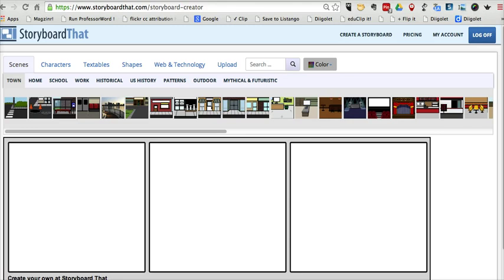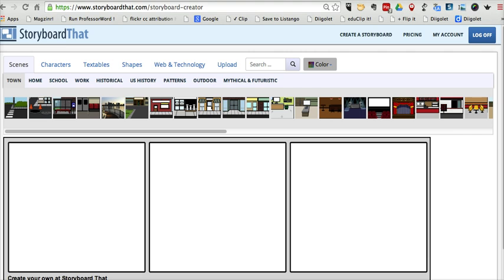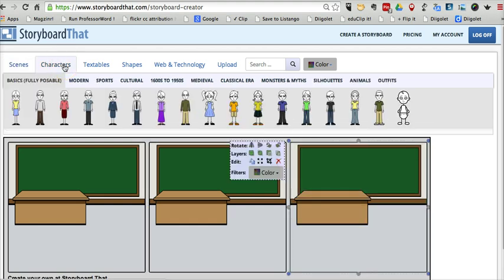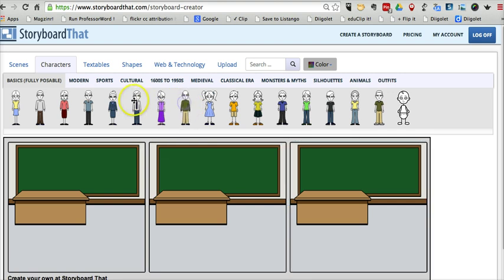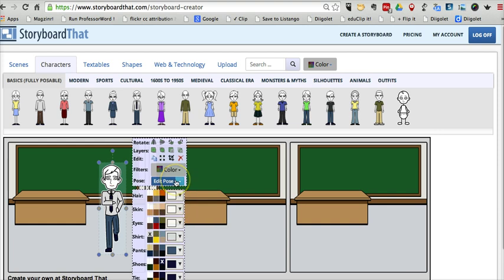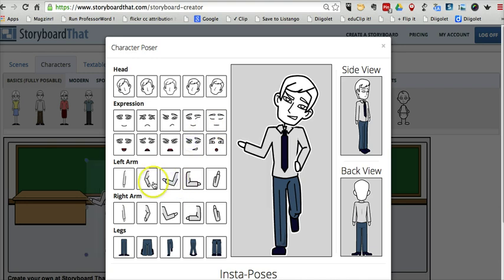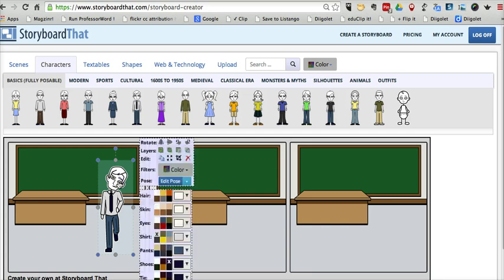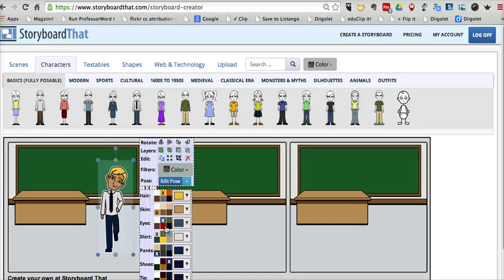Posable Characters in Storyboard That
How to create custom poses for characters in Storyboard That comic strips.